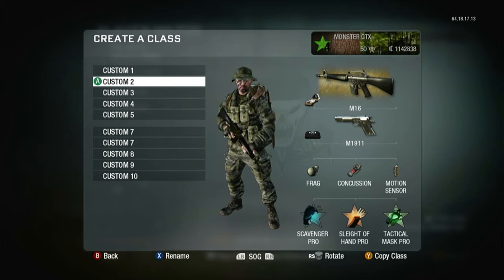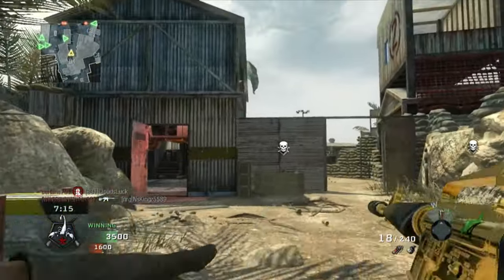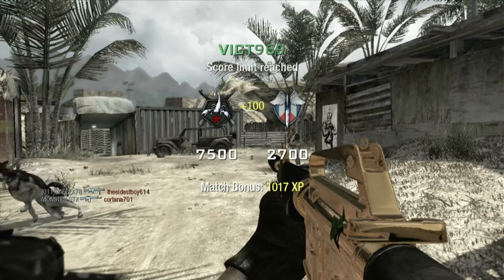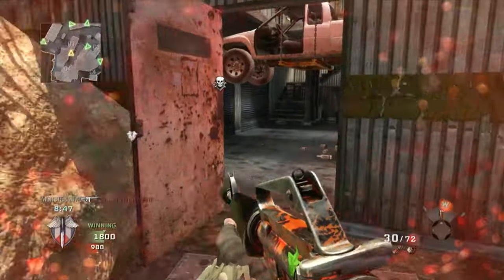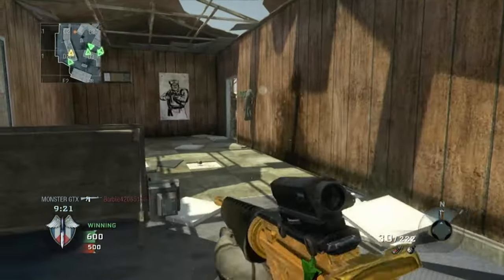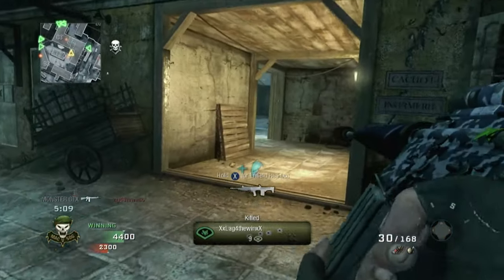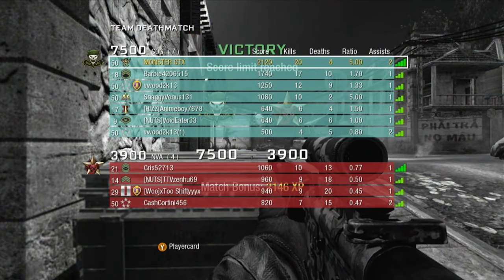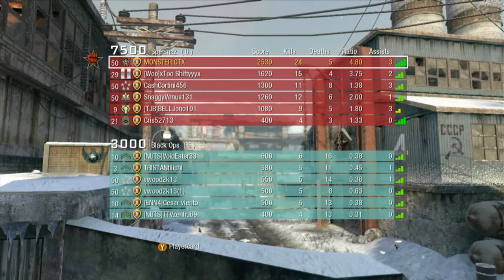Black Ops 1 M16 Is Hands Down Top Tier Gun! COD BO1 Xbox 2024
Call Of Duty Black ops 1 Xbox One 2024 Xbox Series S 2024 COD BO1 in 2024